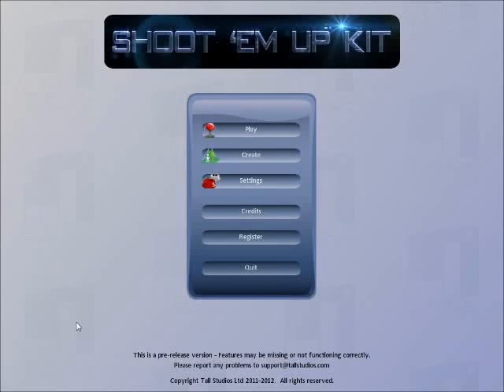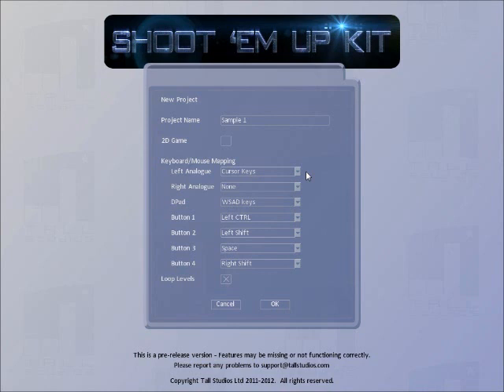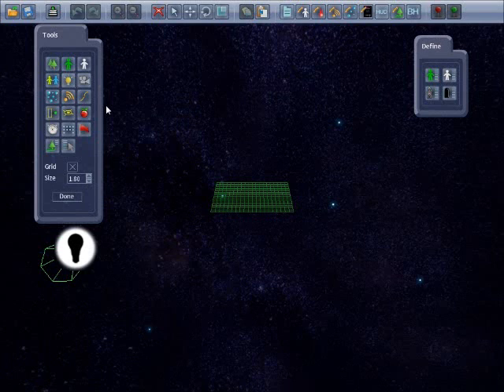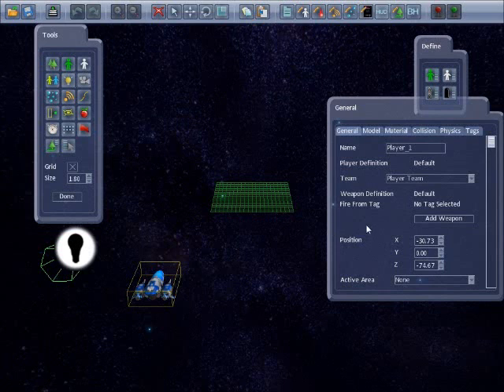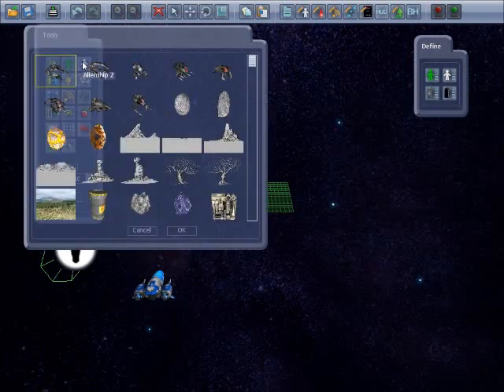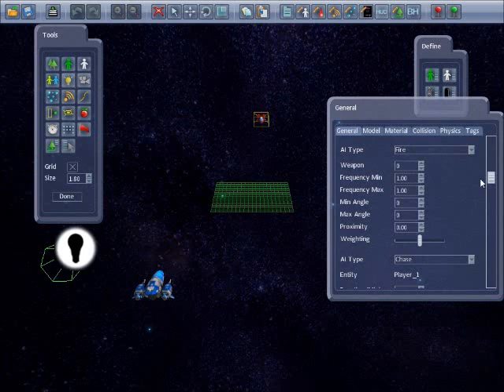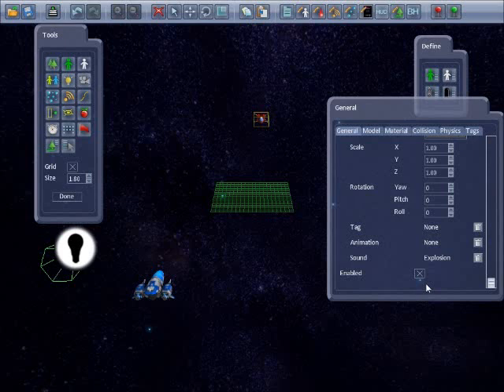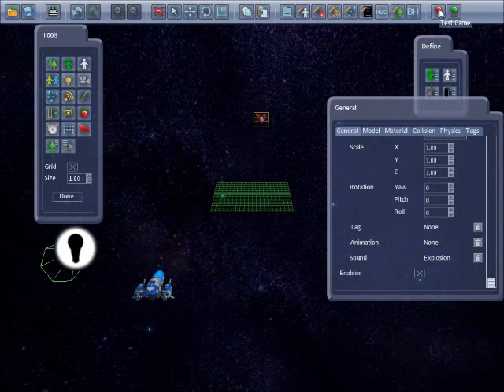Shoot Em Up Kit - Creating Your First Project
This tutorial describes how to create a game using the Shoot Em Up Kit.